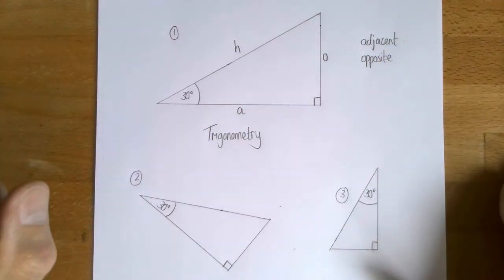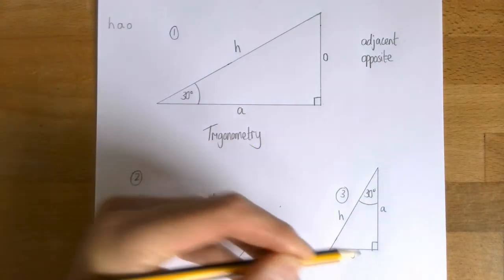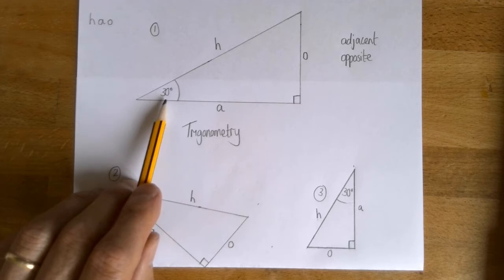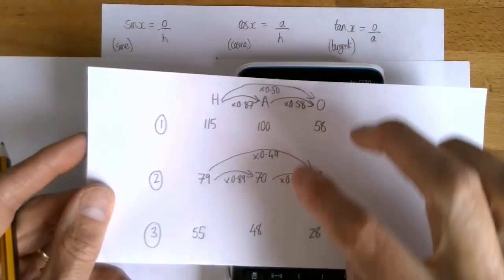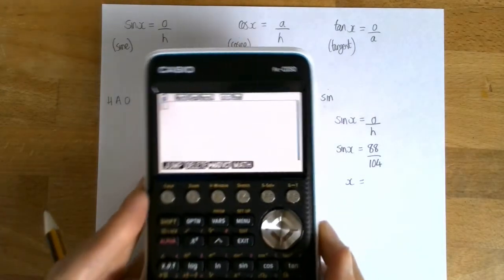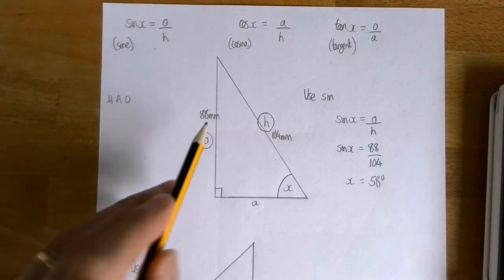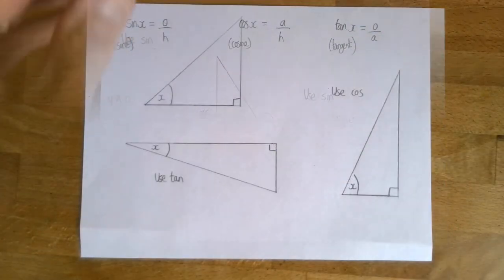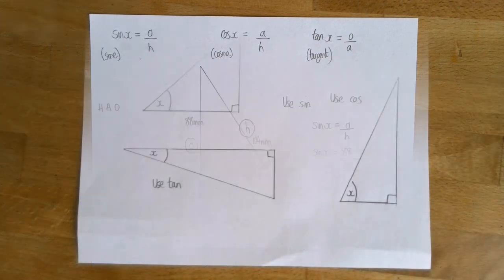Year 9 - Trigonometry intro